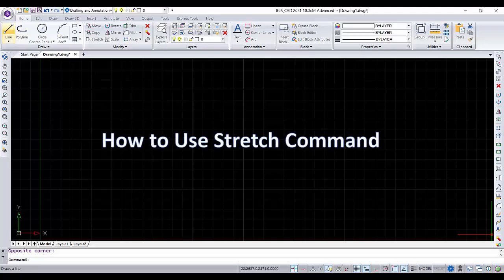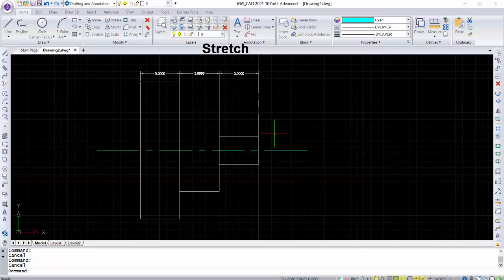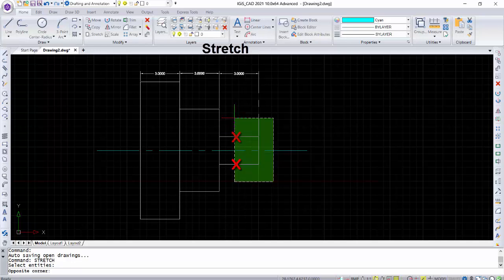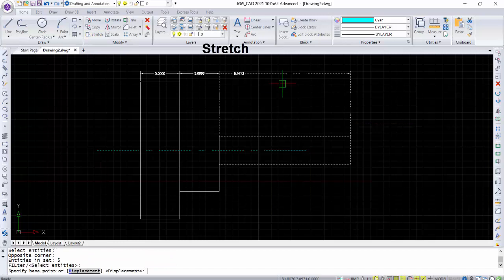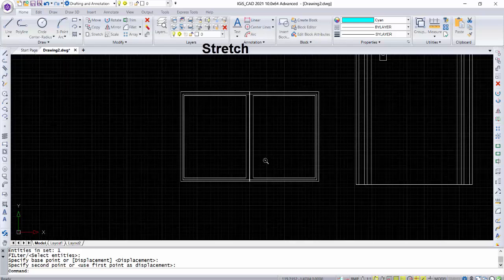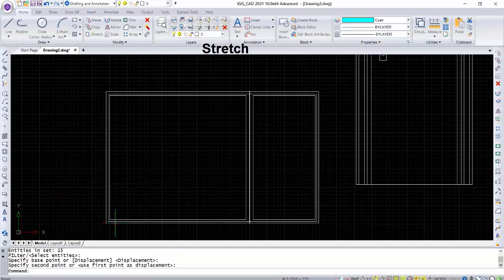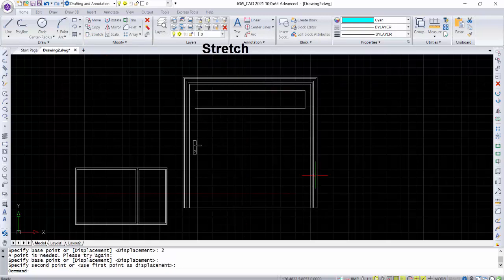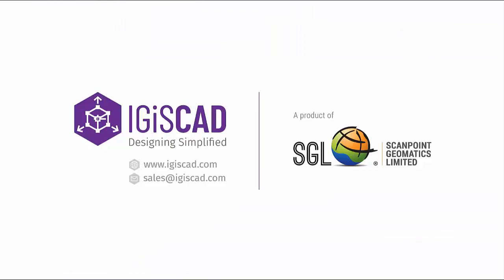How to stretch an object by stretch command in IGiS CAD Software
With Stretch command, learn to modify the size of any object by changing its length, breadth, and height. Use the modify toolbar or Command line to select the entity and stretch the object. Stretch the objects by selecting the points manually or input the dimensions. Also, scale-down the size of an object by desired factor.

▬ About IGiSCAD ▬▬▬▬▬▬▬▬▬▬▬▬

IGiS CAD is a 2D drafting and 3D modeling software developed to cater to engineering, architecture and construction industries. Equipped with a familiar CAD interface, Native DWG/DXF support and Perpetual licensing, IGiS CAD is an ever-evolving CAD software with the trust of an indigenous product under the Make in India initiative.